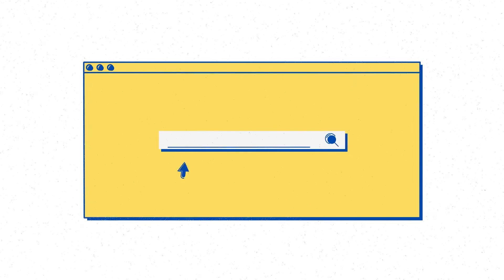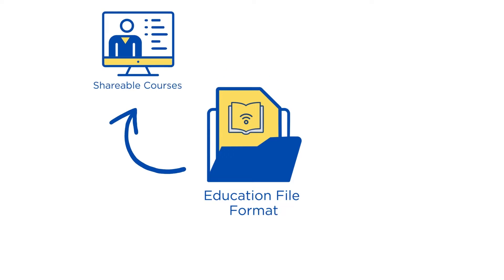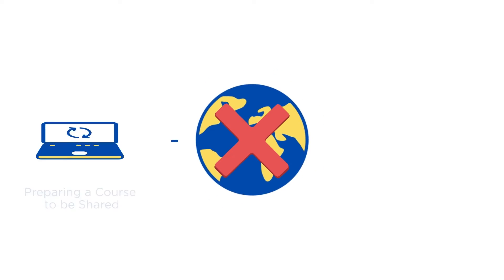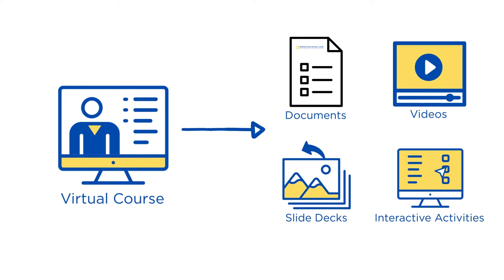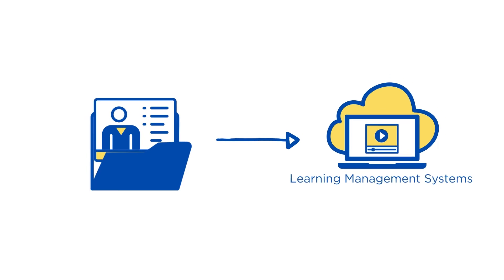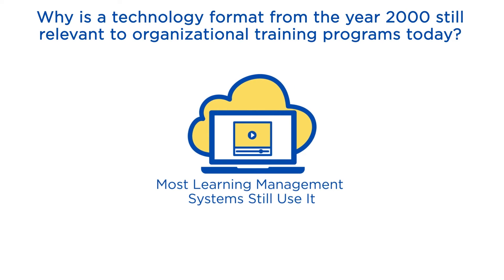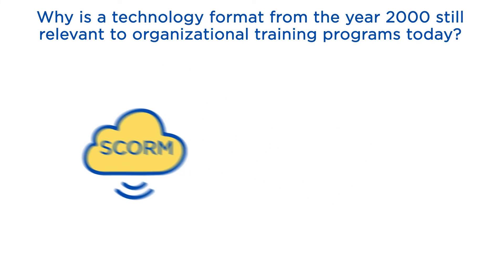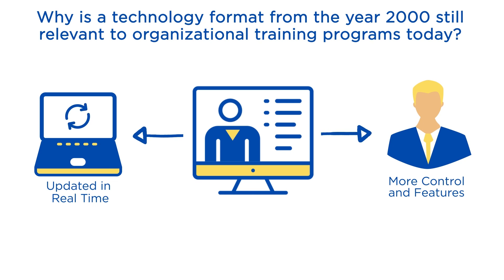What Is SCORM and Why It Makes Corporate Training a Breeze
SCORM is a file format used in the education industry which was designed to make virtual courses shareable and interchangeable between course providers and course consumers as well as provide a uniform reporting method for course statuses in Learning Management Systems (LMS’s). Before SCORM, there was no universally adopted method of preparing a course to be shared with others or for getting student progress, success, or failure data on virtual courses.

A single virtual course may contain a plethora of media ranging from documents, videos, slide decks, and interactive activities to knowledge checks and quizzes. The SCORM file format allows these and other components to be packaged together in a neat package that many Learning Management Systems can read and play without much effort. SCORM was actually created in the year 2000 within the Department of Defense but has since undergone several revisions and become the de facto industry standard in computer-based training.

Why is a technology format from the year 2000 still relevant to organizational training programs today? First, most Learning Management Systems still use it. If it ain’t broke don’t fix it. Second, advent of the SCORM Cloud and the SCORM Cloud dispatch has kept SCORM at the forefront of the modern training program. SCORM Cloud marries the tried and tested SCORM format with the best of cloud technology to deliver more features and options than ever before. SCORM Cloud hosts course content on a cloud server that shares courses with online or locally hosted learning management systems through a SCORM package called a dispatch. This allows course content to be updated in real time, but also gives more control and features to the course author/provider.